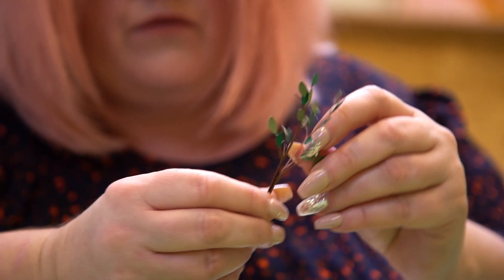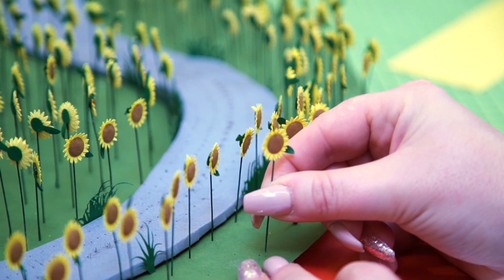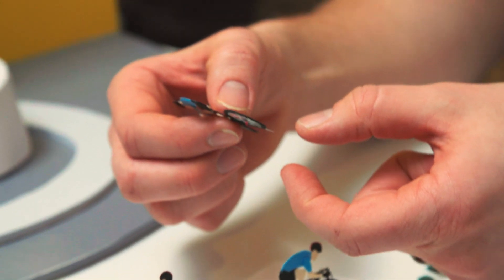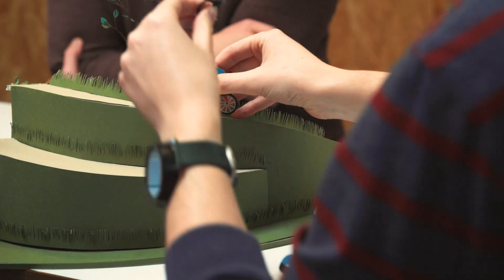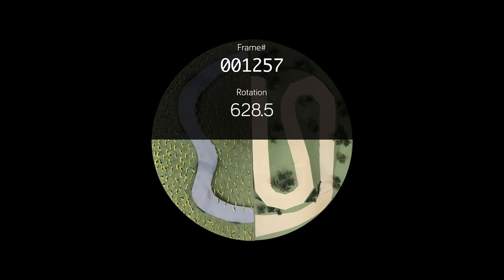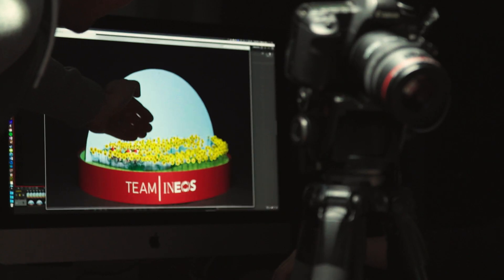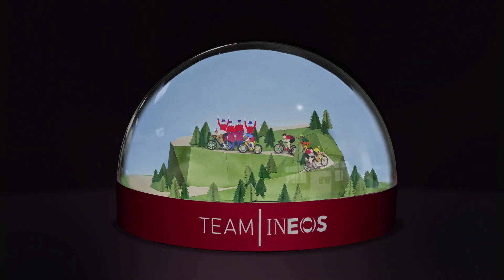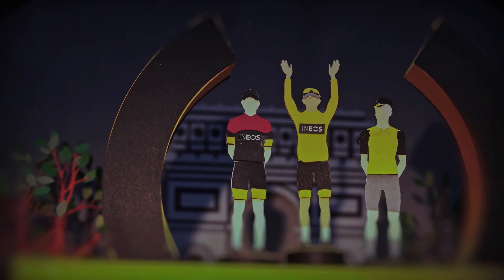Behind the scenes of the 2019 Team INEOS Christmas video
From paper to peloton, go behind the scenes of our Christmas video to see the detail that went into animating some great moments from 2019.